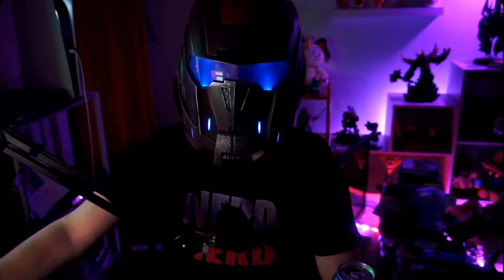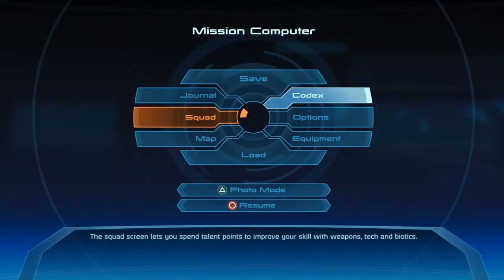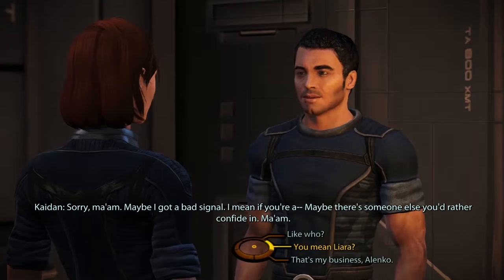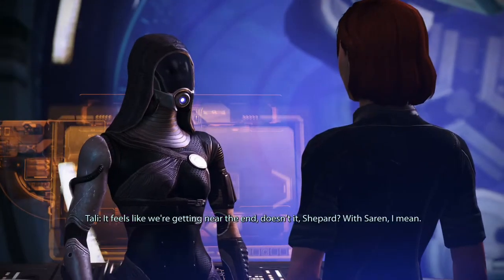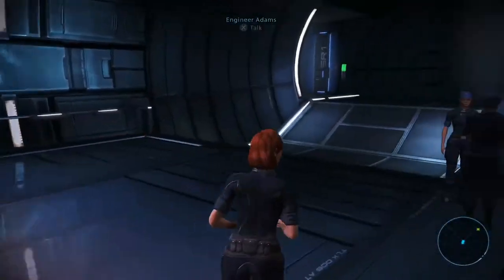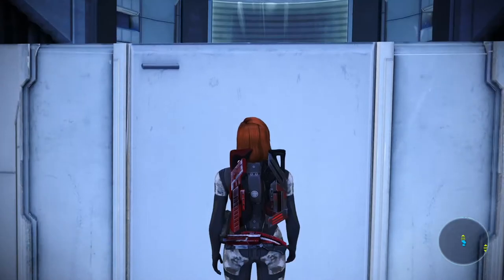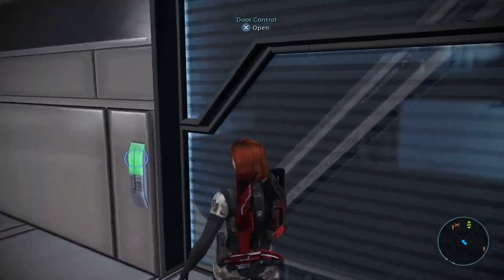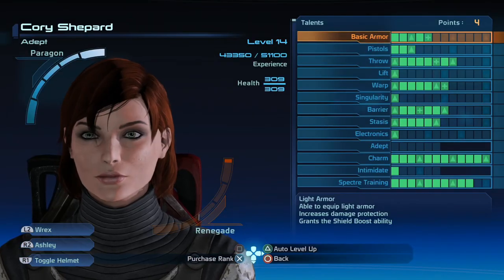Infinite CREDITS and Romancing Liara | MASS EFFECT LEGENDARY EDITION 100% PS5 Gameplay Walkthrough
THE BEST MASS EFFECT LETS PLAY ON YOUTUBE! Mass Effect Legendary Edition INSANITY Gameplay Walkthrough Part 9 - New Episodes premiering EVERYDAY at 2pm EDT!

🚀 Mass Effect Legendary Edition 100% COMPLETE Walkthrough on Insanity difficulty STARTS NOW! Playing exclusively on Playstation 5 - Introducing Commander Cory Shepard - the savior of the galaxy! This will be a full walkthrough of all 3 games included in the Legendary Edition, and we're starting with the overhauled MASS EFFECT 1.

🚀 In this episode, we check in with our squad and our ROMANCES - and it gets spicy. And finally - we head back to the Citadel to help some folks and get INFINITE CREDITS!

Thursday - Saturday at 9am EDT

Add me on Playstation: Missildine23
Steam: MissildineOnline
Battle.net: Missildine HASHTAG 1325
Friend Code: 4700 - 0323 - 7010

🚀 Mass Effect Legendary Edition contains single-player base content from all three titles in the Mass Effect trilogy: Mass Effect, Mass Effect 2, and Mass Effect 3.The compilation also includes almost all single-player downloadable content (DLC) that was originally released for each game, such as promotional weapons, armors, and packs. Set within the Milky Way galaxy during the 22nd century, the trilogy consists of action role-playing games in which the player assumes the role of Commander Shepard, an elite human soldier who must unite the galactic community against a highly advanced race of synthetic-organic starships called Reapers. Shepard is a customizable character whose morality is determined by the player, and during each game, the player makes choices that can impact the story in various ways. These choices and consequences can be carried forward through the trilogy.

All three titles were remastered for Legendary Edition, which includes updated textures, shaders, models, effects, and technical features. The games also run in sharper resolutions and at higher frames per second than their original counterparts.The compilation includes a launcher that allows players to start all three titles from one place and a universal character creator that includes customization options from all three games. The default female Commander Shepard model from Mass Effect 3, which was previously unavailable in prior installments, is now usable across the trilogy. The second and third entries feature similar gameplay to their original versions, but have received some adjustments, such as the rebalancing of the "Galactic Readiness" system from Mass Effect 3 to compensate for no longer having a multiplayer mode. Also new to each game is a photo mode.

Mass Effect has received more extensive upgrades than its counterparts, and is akin to a partial remake. The game includes additional visual updates, such as the addition of smoke effects and volumetric lighting to certain levels, and modified skyboxes. Combat has been updated in an attempt to feel more consistent with the sequels, including improved aim assist with a stickier lock-on, a dedicated melee button, rebalanced weapons, and smarter enemy and squad artificial intelligence. Certain boss encounters have received adjustments in order to feel less frustrating, such as expanded layouts and more frequent auto-saving. The Mako, which is an all-terrain vehicle that is primarily used by the player for traversal, has received a speed increase and updated physics. Exploration around the world has also been tweaked, such as reduced time spent in elevators that are utilized as a way to hide loading screens, which was a commonly criticized aspect of the original game.